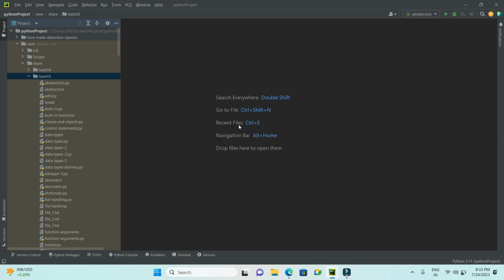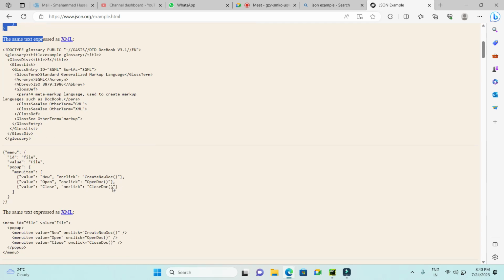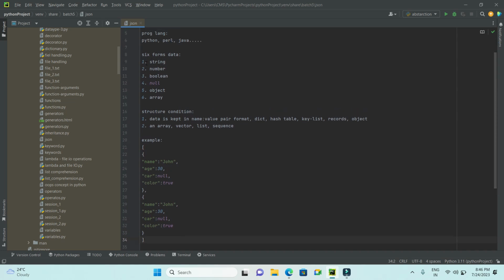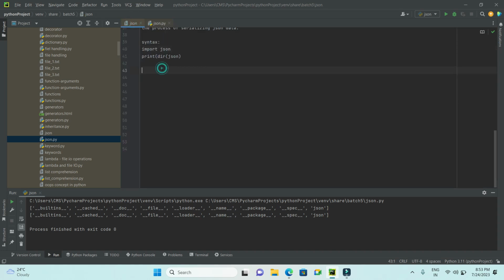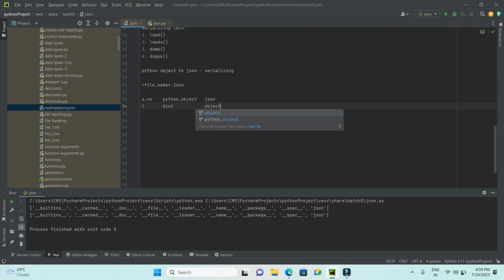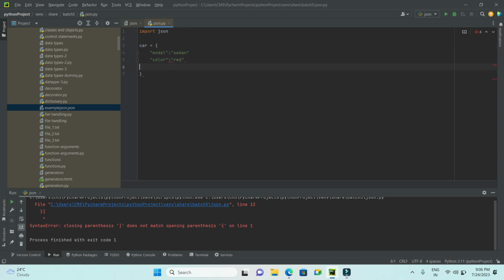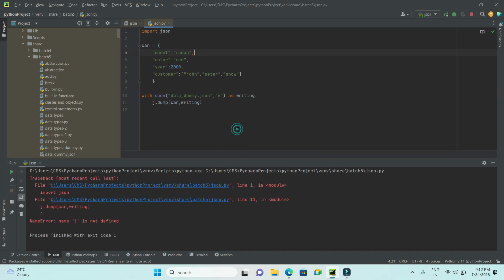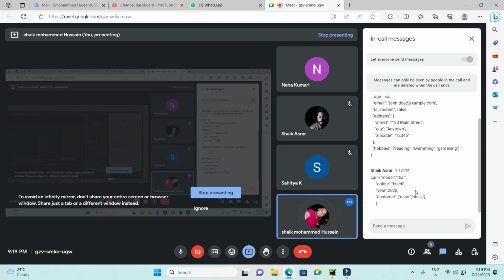Python-JSON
Python provides a module called json. Python supports standard library marshal and pickle module, and JSON API behaves similarly as these library. Python natively supports JSON features. The encoding of JSON data is called Serialization.